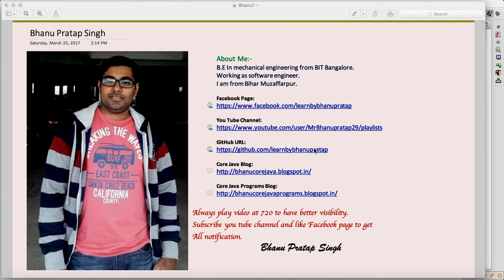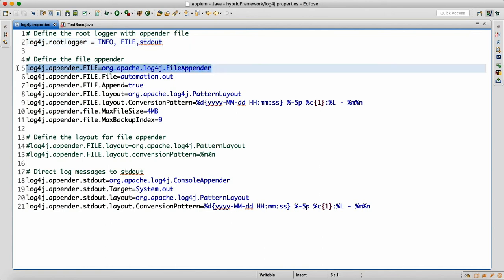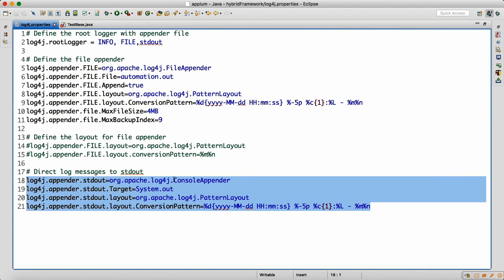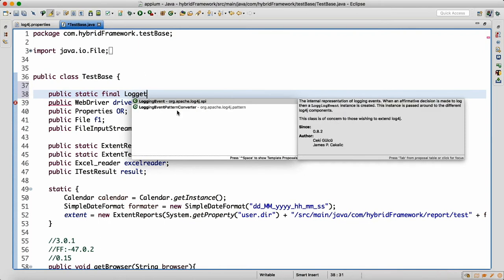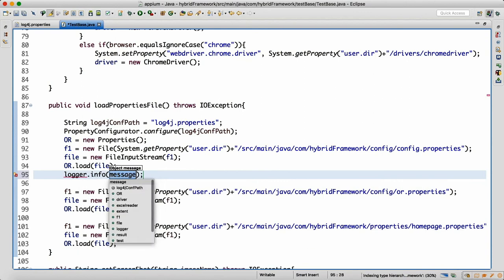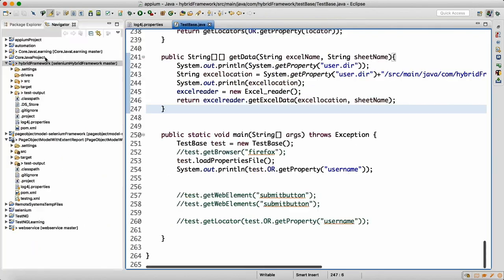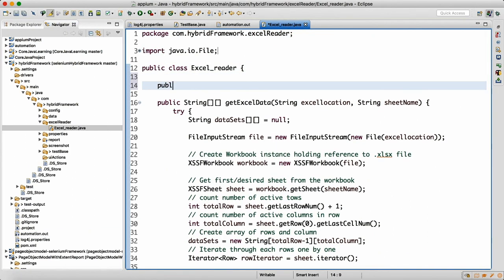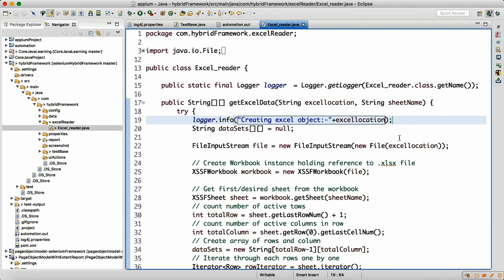SeleniumHybridFramework-12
HybridFramework-12 Log4j Concepts